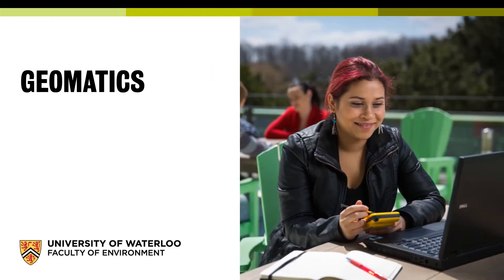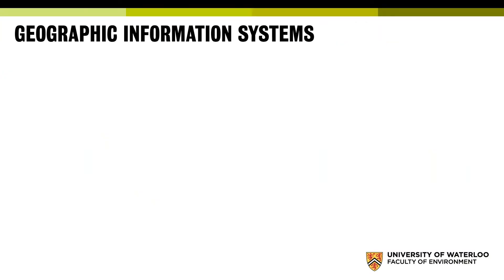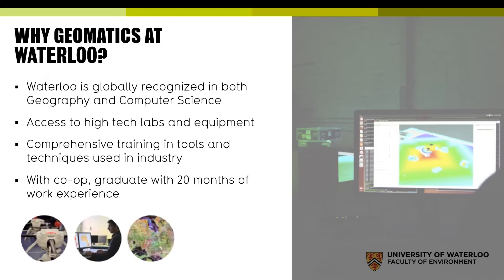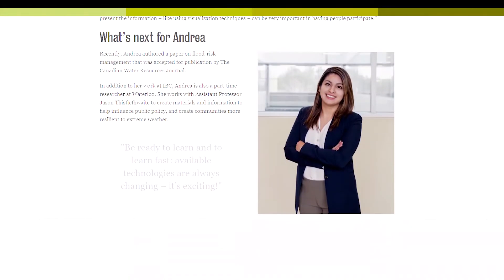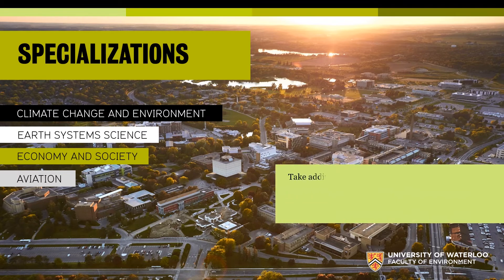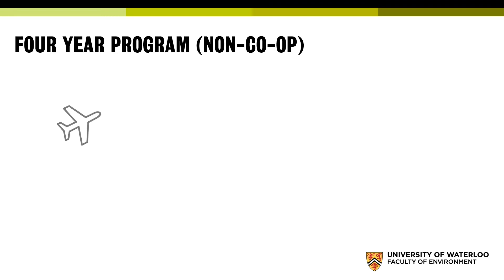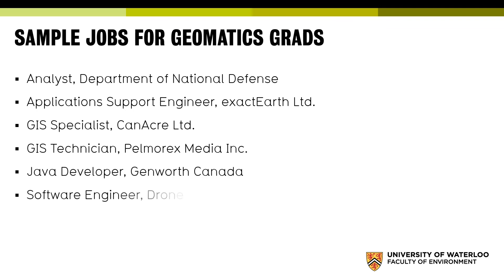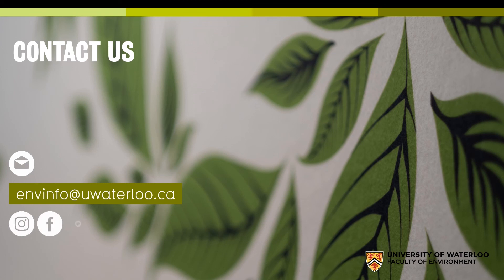Everything you need to know about a Geomatics degree at Waterloo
Combine the power of computer science and geographic data with a Geomatics degree. Understand spatial data using remote sensing, computer mapping, geographic information systems (GIS), and GPS. You’ll also learn the fundamentals of software design from Waterloo’s computer science experts and have the opportunity to apply your knowledge and gain paid work experience in co-op.

00:22 What is Geomatics?
04:36 Why Geomatics at Waterloo?
07:24 Your first year
10:19 Co-op and careers
14:44 Admissions
15:27 Scholarships
16:58 Contact us

Sign up for tips from current university students about choosing a university program, finding the university that’s right for you, applying to university, having a successful Grade 12, and more.